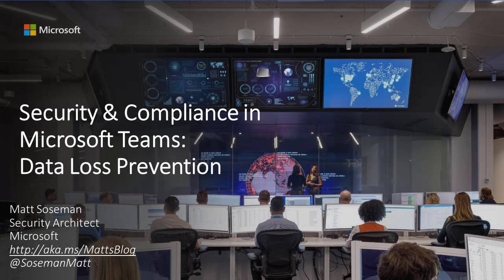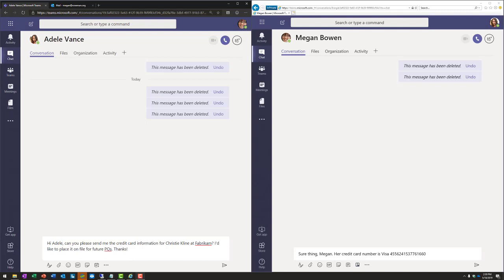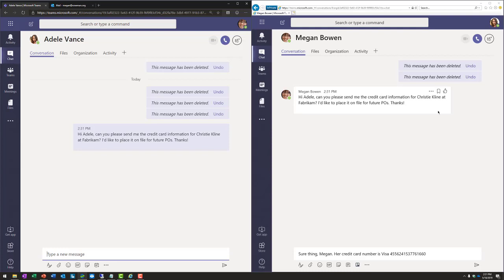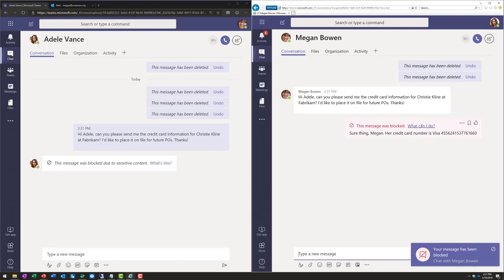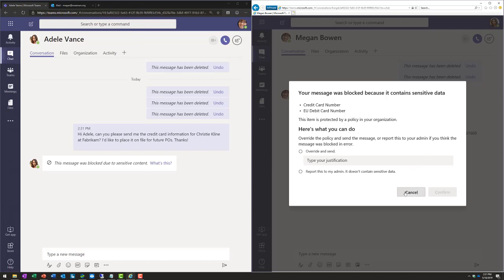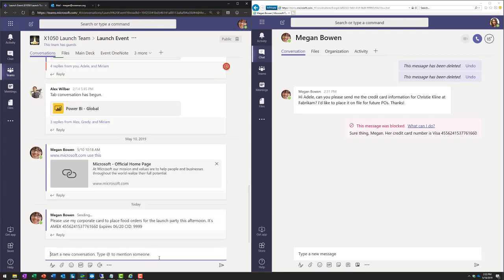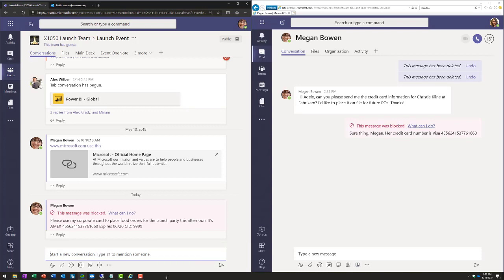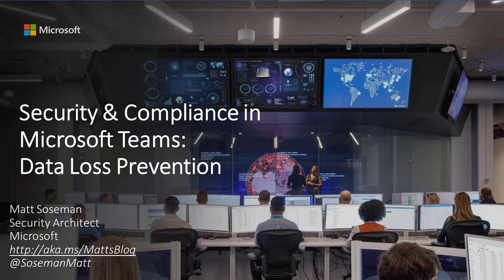Security & Compliance in Microsoft Teams: Data Loss Prevention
How do I enforce policy to ensure my users cannot share sensitive data in a Microsoft Teams private chat or channel conversation? Join us as we explore how Office 365 Data Loss Prevention can block users from sharing sensitive data in Microsoft Teams – and be alerted when a violation occurs!